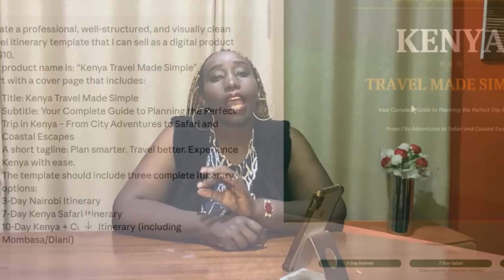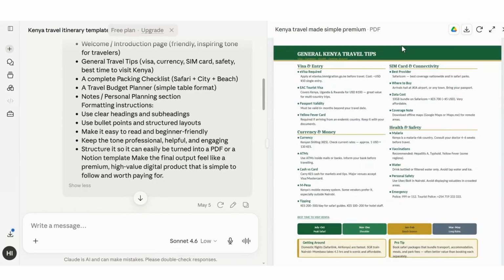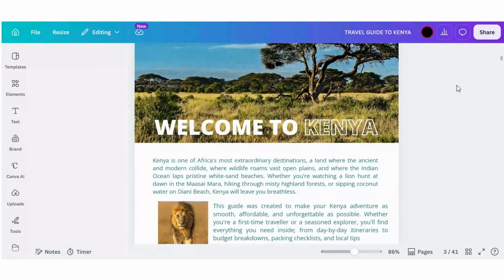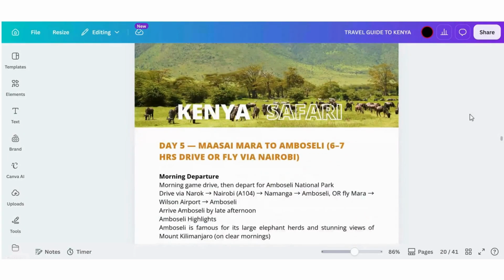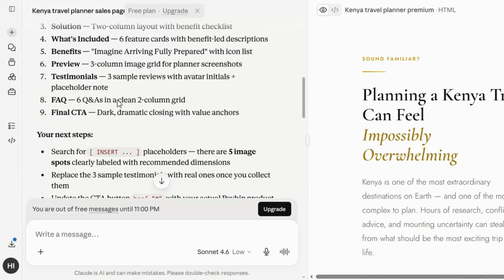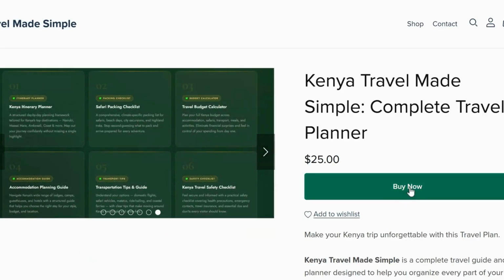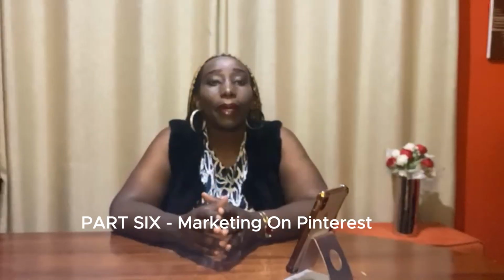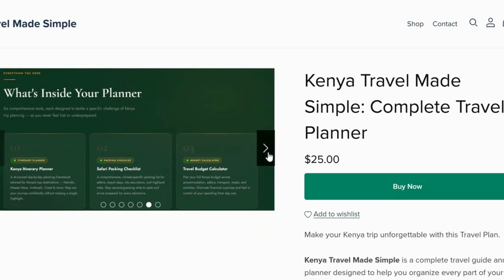How to Start Selling Digital Products with CLAUDE AI (STEP BY STEP)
🎁 Want to learn how to create, market and sell your own digital product?

👉DIGITAL PRODUCT SUCCESS SYSTEM -  In this Premium Course you learn how to use Claude AI to create digital products, build a payment system, automated delivery system, launch a sales page, and turn your ideas into a real online business.

If you've been thinking about creating a digital product with AI but aren't sure where to begin, you're in the right place. In this video, I'll show you how I used Claude AI to take an idea, turn it into a product, set up a payment system, automate delivery, and start selling it online.

TIMESTAMPS
00:00 – How to Create and Sell a Digital Product with AI (Step-by-Step)

01:37 – How to Create a Digital Product Using Claude AI

05:28 – Design a Professional Digital Product with Canva Pro

07:14 – Build a High-Converting Sales Page & Set Up Payhip Checkout

09:32 – Pinterest Marketing Strategy to Drive Free Traffic and Digital Product Sales